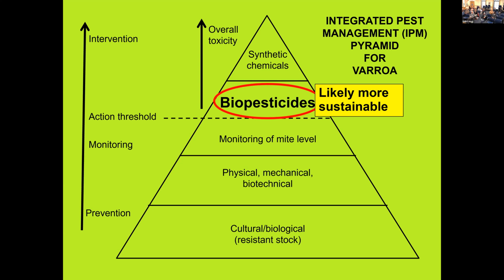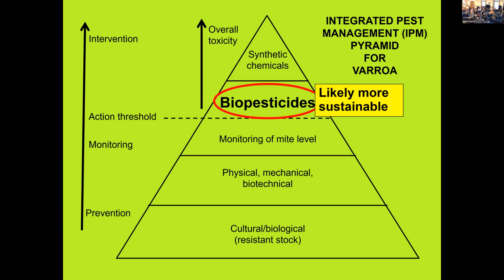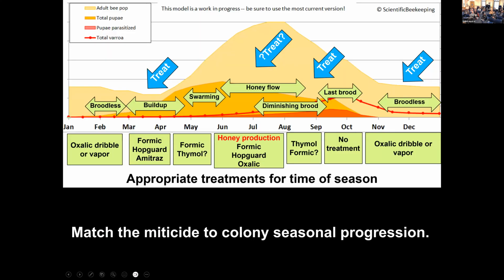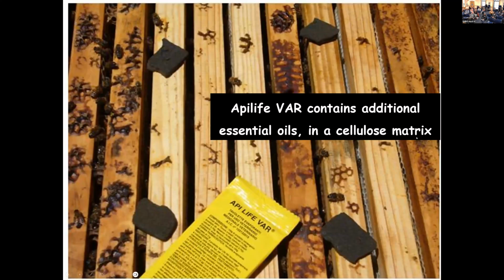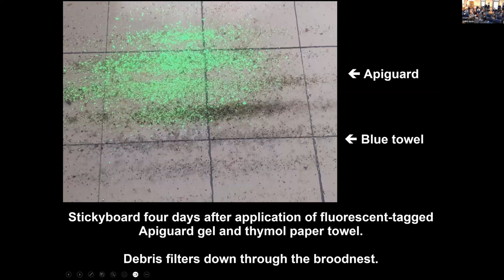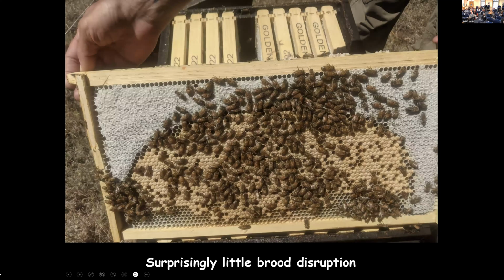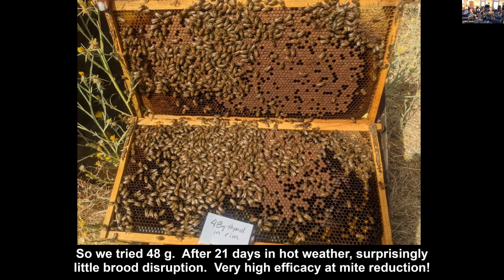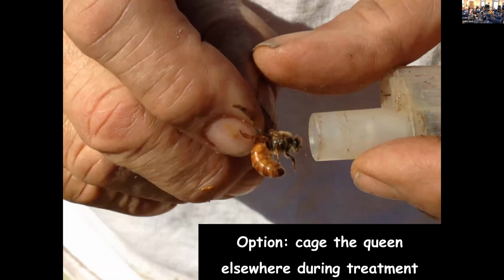Randy Oliver: Varroa Management Update for 2023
May 4, 2023 General Meeting. Randy Oliver of Scientificbeekeeping.com updates us on his research and practice of managing Varroa mites for 2023.